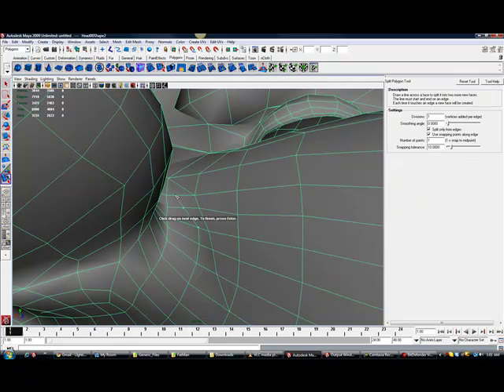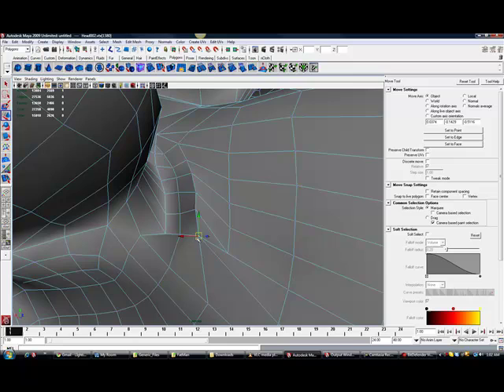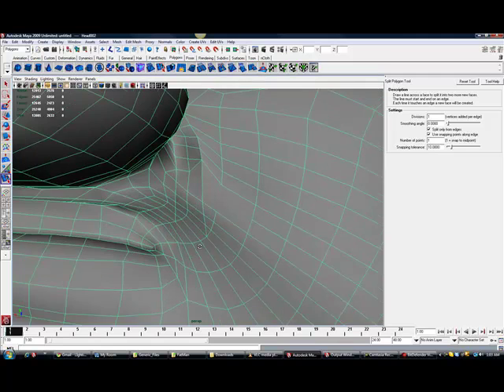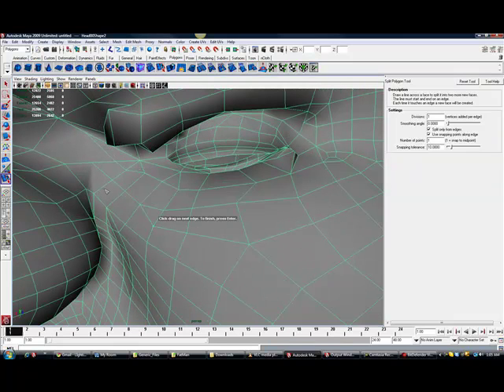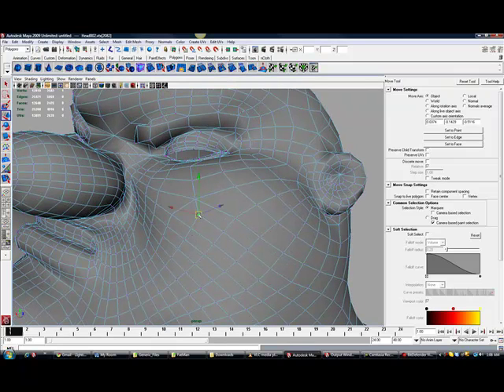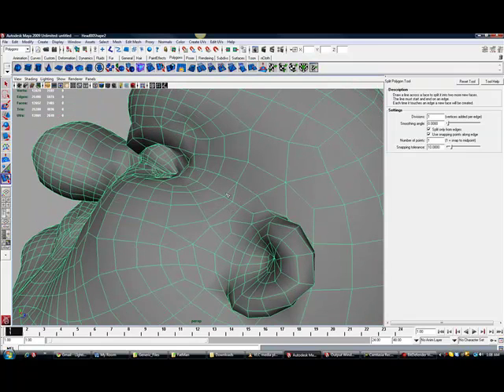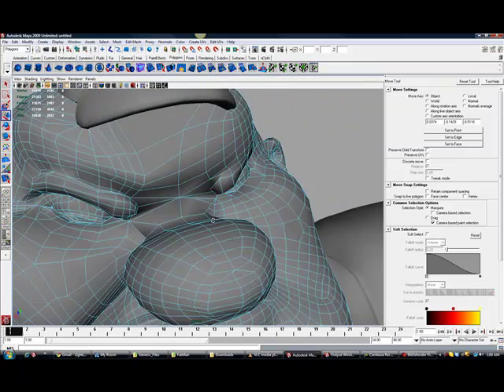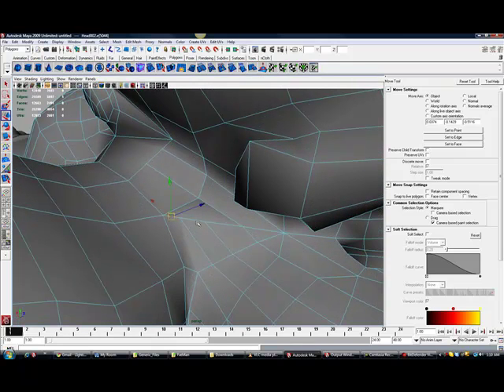Autodesk Maya Modeling Wes Adam's Fat man Crit Video 4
I go over some personal changes I would make to this model. Wesley Adams was kind enough to let me take a look at his work and comment about it and share it with you guys :D